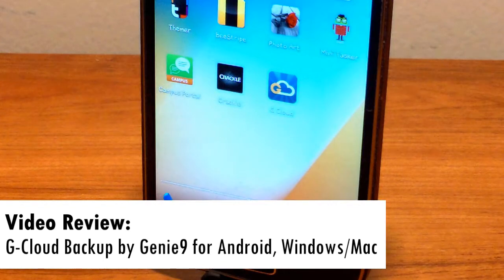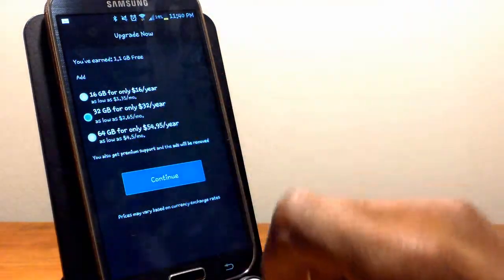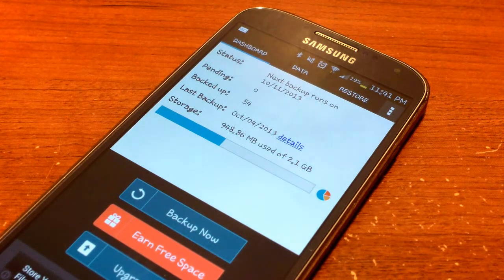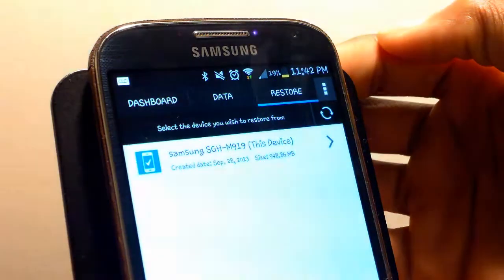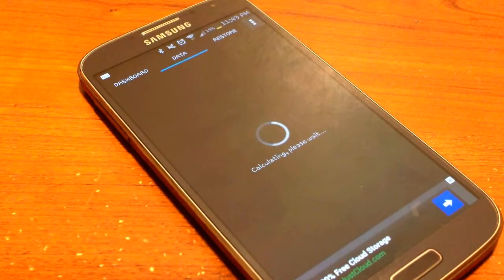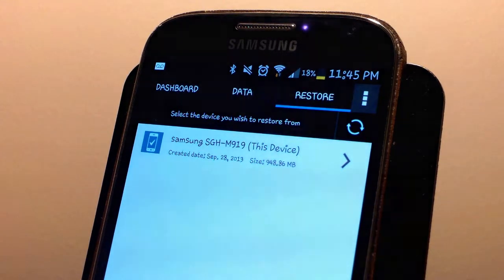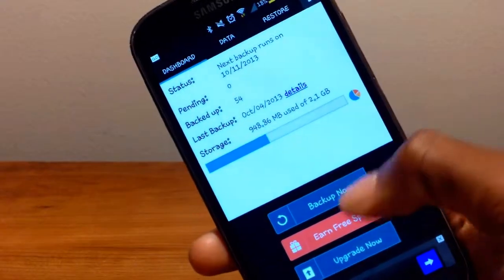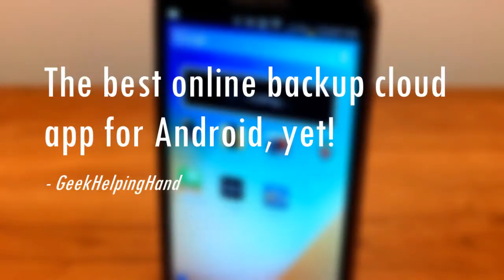Review: G-Cloud Backup by Genie9 (for Android, Windows, and Mac) | GeekHelpingHand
Tired of Dropbox or want to try something new. We recommend checking out this very app for your desktop and Android device. You can download this app and find our full review via the links in this description.

LINK to Review: Coming Soon

We cover not only the latest technology news, upload great product reviews, but also give back to you with monthly giveaways.